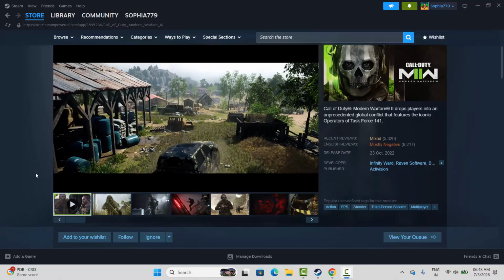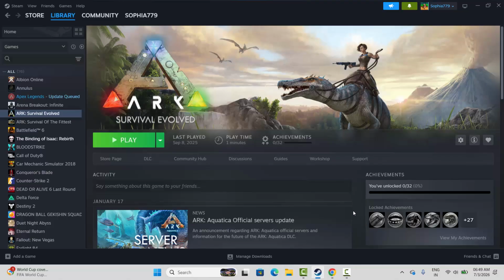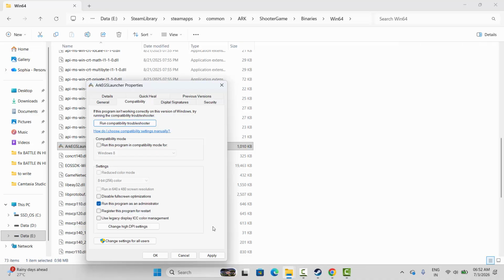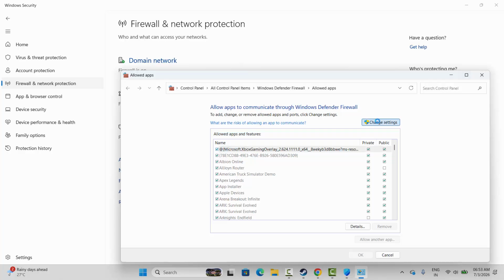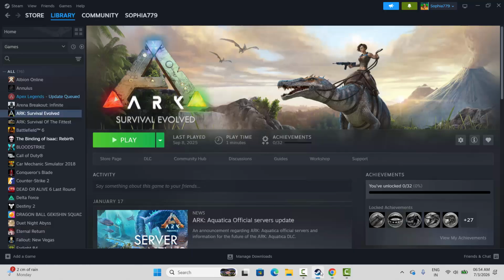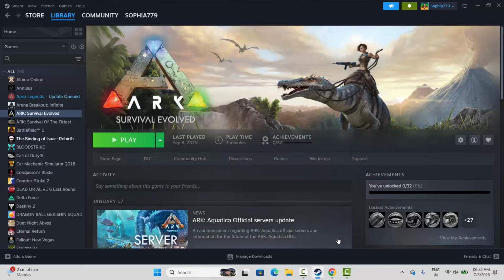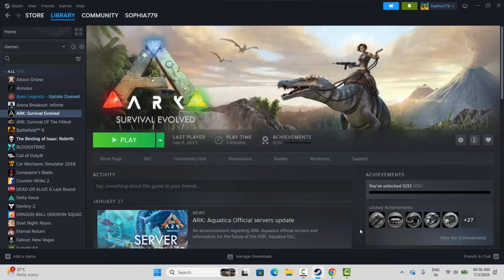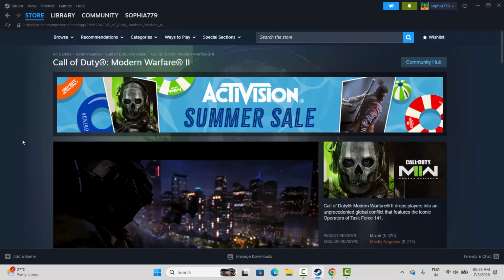How To Fix Call of Duty: Modern Warfare II Not Launching, Not Opening, Won't Start Error On PC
Check this video tutorial on How To Fix Call of Duty: Modern Warfare II Not Launching, Not Opening, Won't Start Error On PC/Steam
fix Call of Duty: Modern Warfare II unable to launch on PC,
How to Fix Call of Duty: Modern Warfare II won't launch,
Fix Call of Duty: Modern Warfare II does not open/start on PC,
Fix Call of Duty: Modern Warfare II not Launching,
How To Fix Call of Duty: Modern Warfare II Not Launching on PC,
How To Fix Call of Duty: Modern Warfare II Won’t Launch on PC,
Fix Call of Duty: Modern Warfare II Not Launching or Won’t Launch on Windows 11/10,

🌐Social Media-